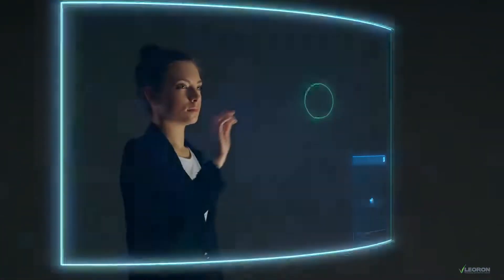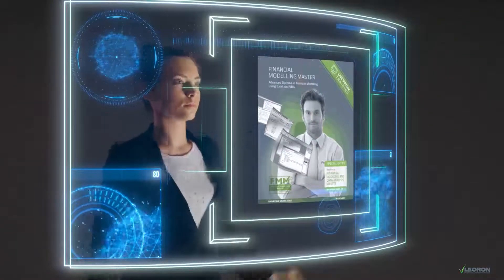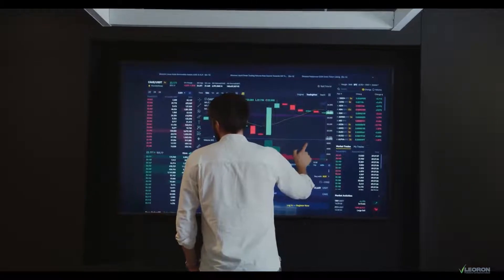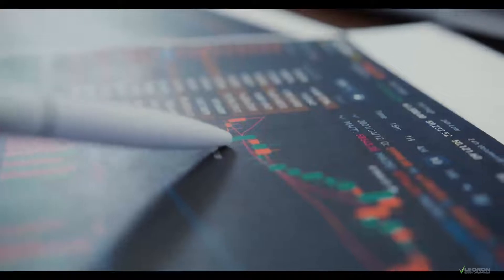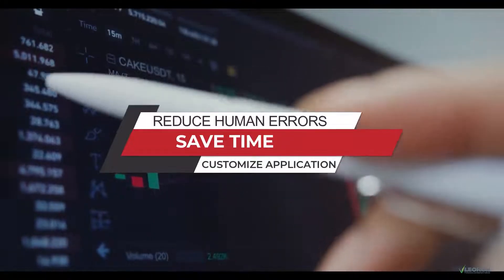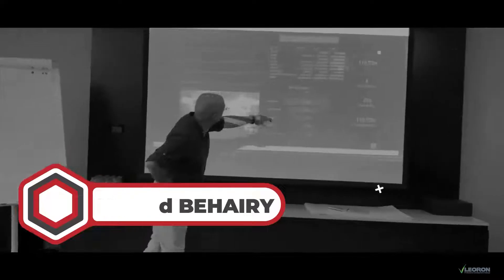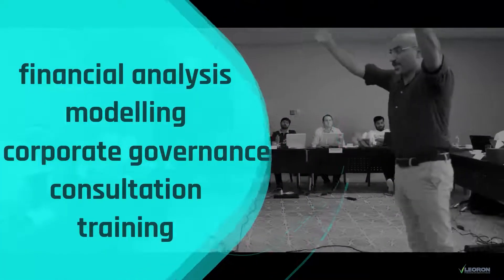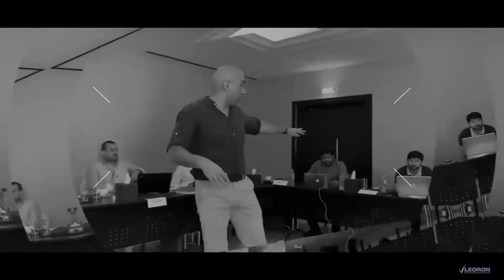FMM Financial Modelling Master | LEORON Institute